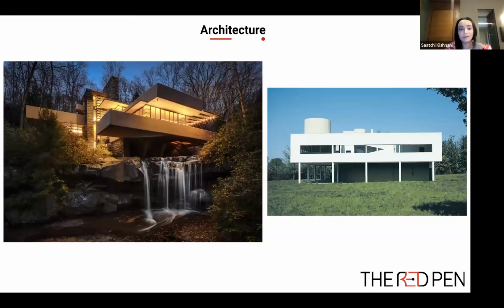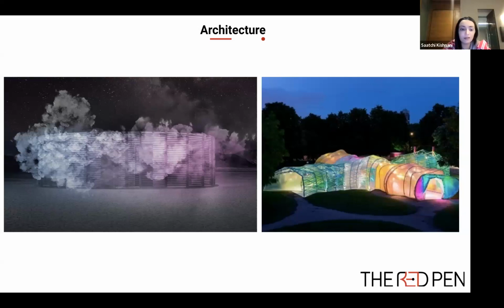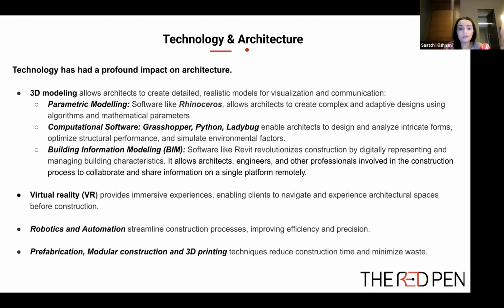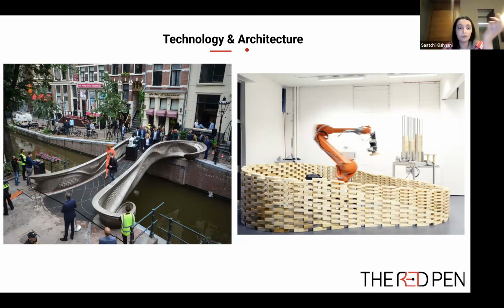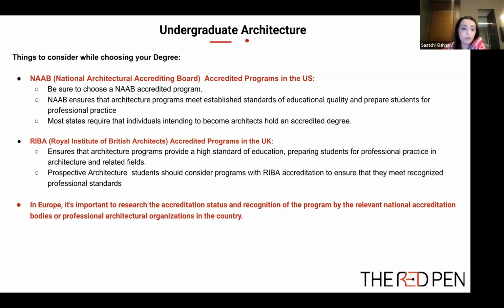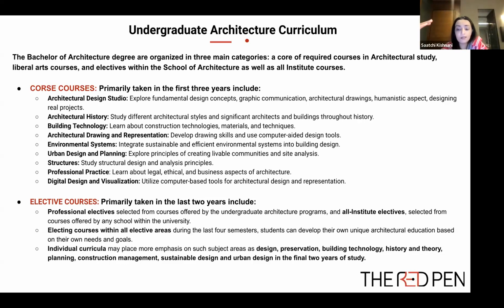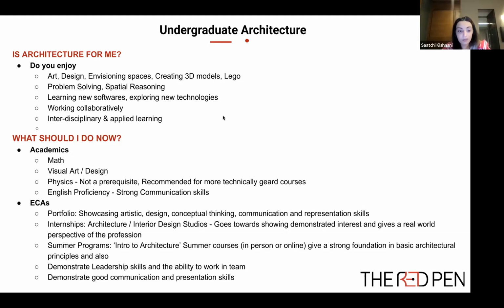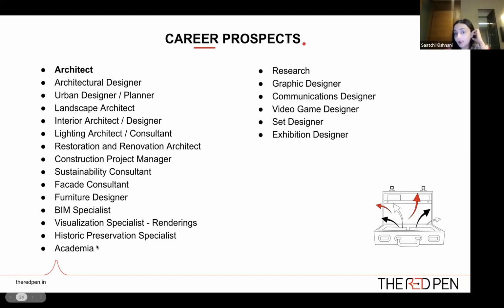Potential Majors workshop Jul 13th Design Architecture Recording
The Red Pen is an independent education consulting company, advising applicants who seek to study abroad at the school, university or postgraduate levels. We also assist high schools in developing student-focused, scalable university counselling infrastructure.